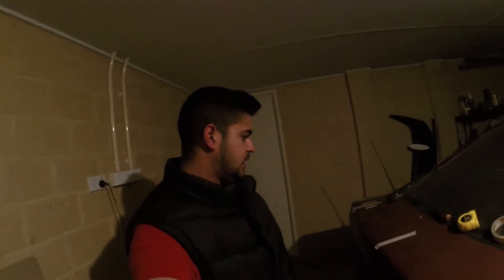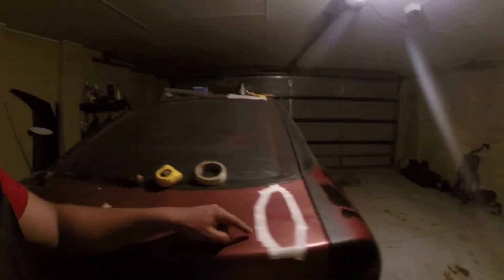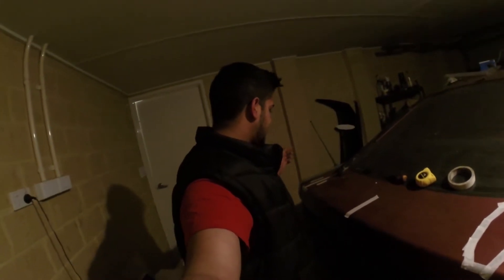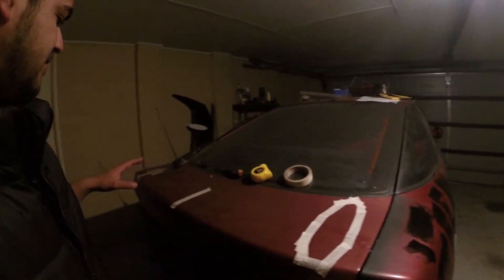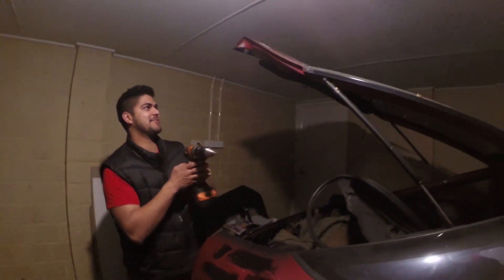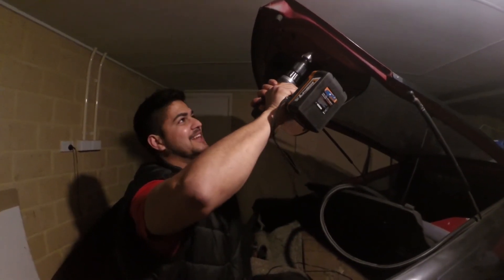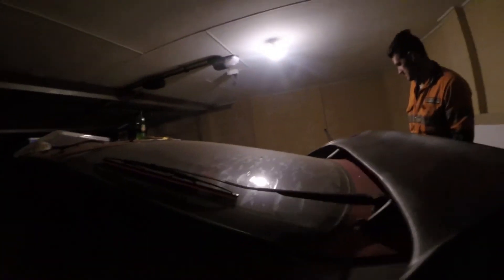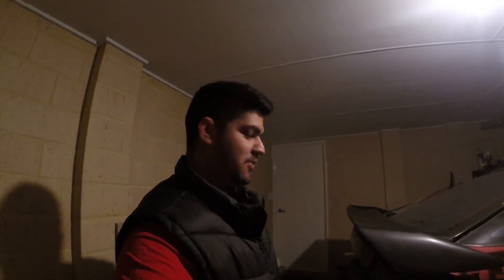She Hates it when I waste Money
Fitting my copy 326Power Wing from D-Speed
Basically, I've never fitted a wing before, so this is how you fit a wing my way.